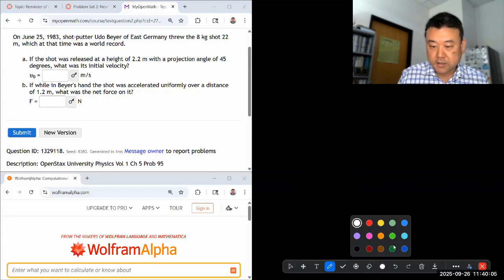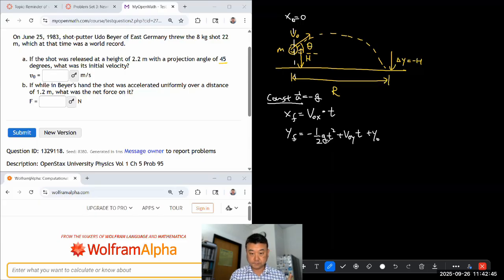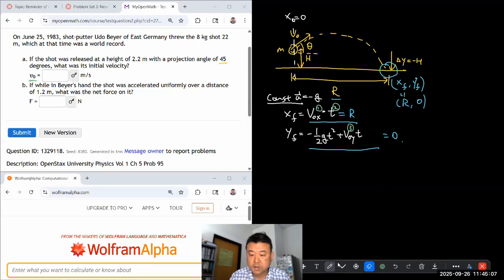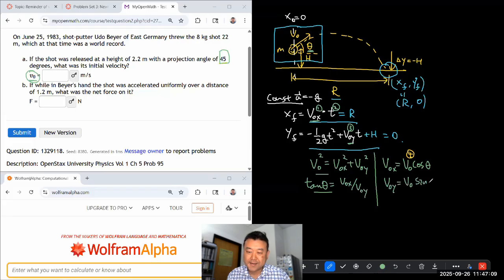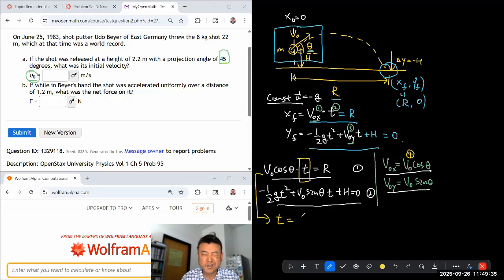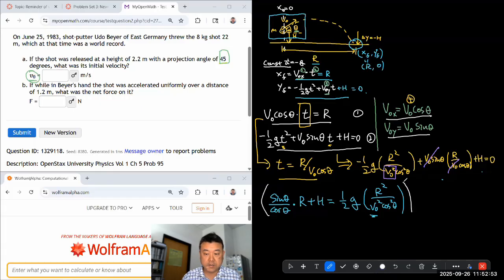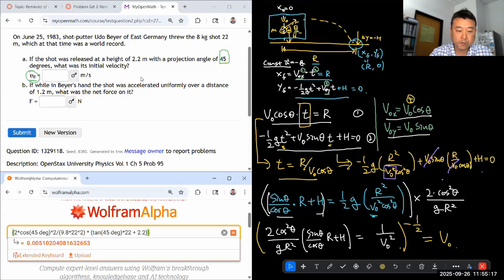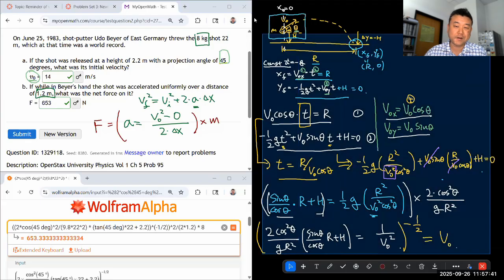Physics 4A - OpenStax University Physics Vol 1, Chapter 5, Problem 95